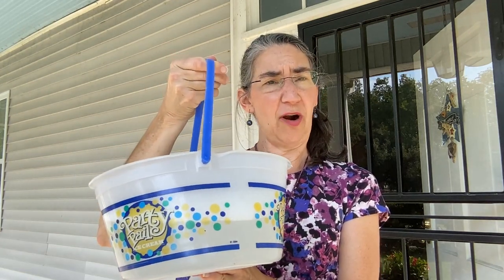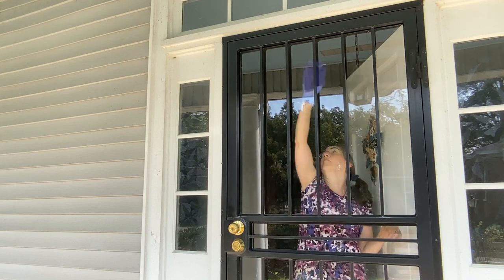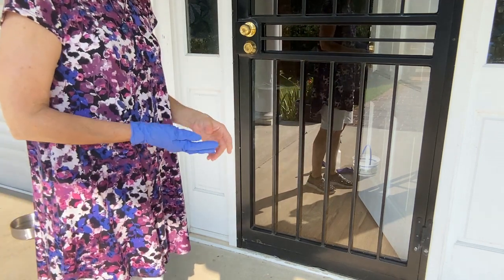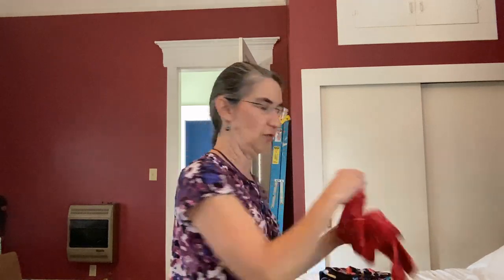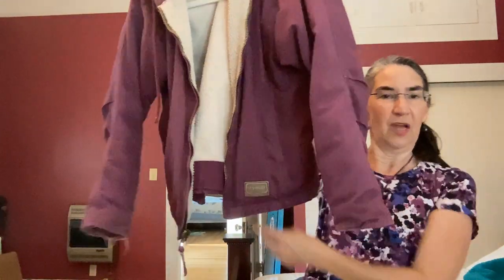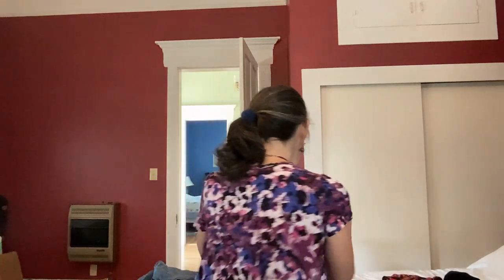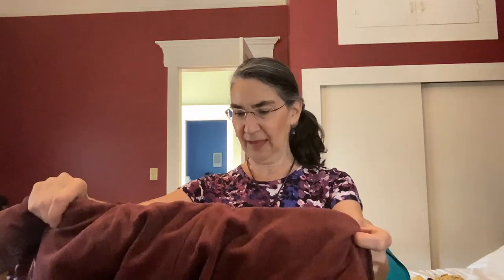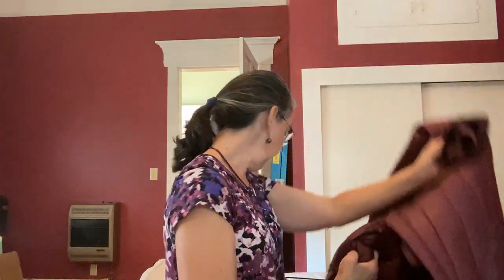Monday Motivation! Declutter and Clean with Me! Front Door Clean and Fall/Winter Clothing Declutter!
Hi all! It has cooled off some so today I'm cleaning the front security door and then tackling a little clothing pile to see what can be decluttered. Come along with me and let me know what you are tackling today! Thx for being here and being a part of my YT family. :)